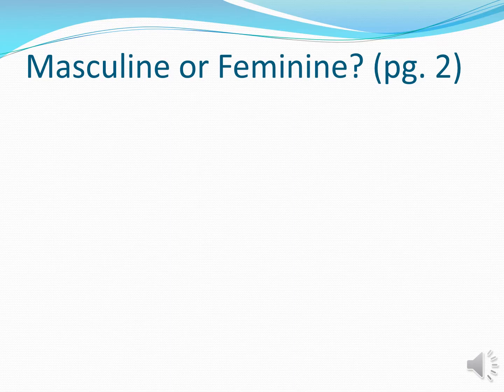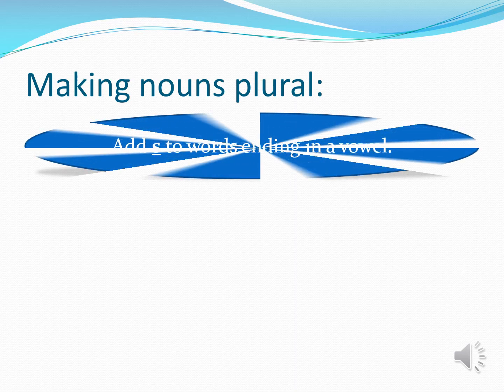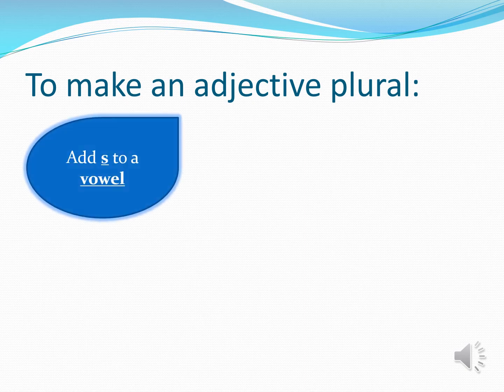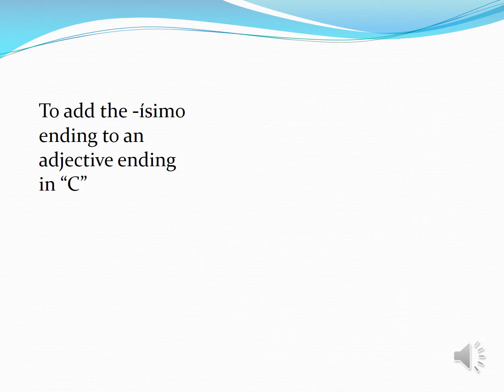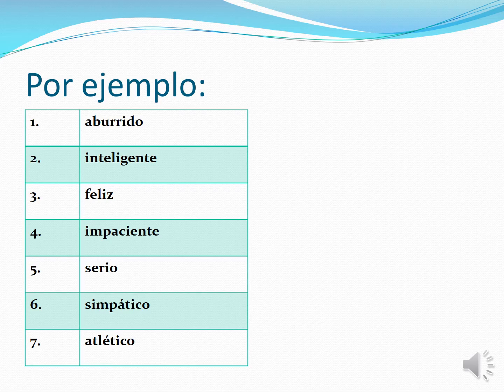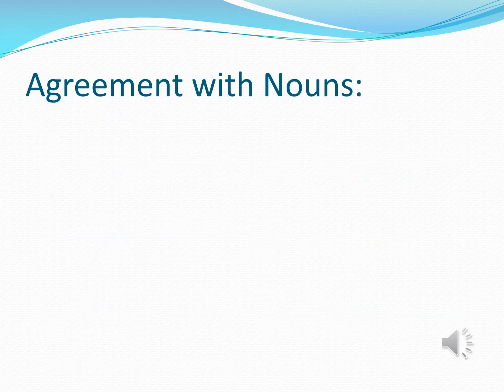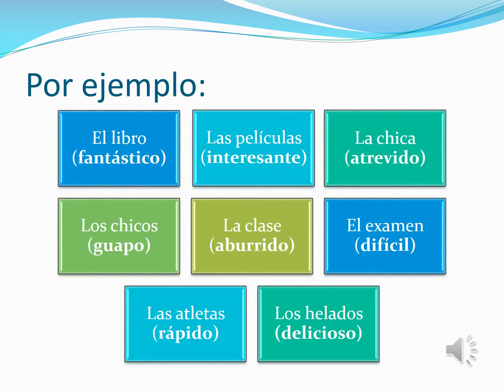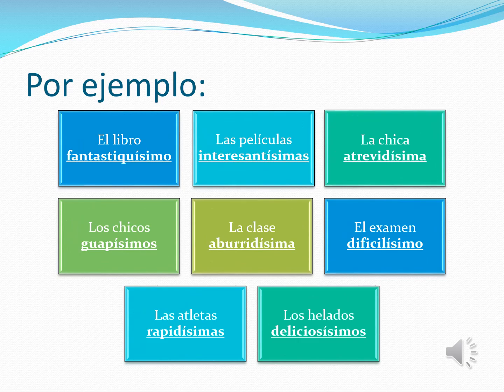Adjective Grammar Notes